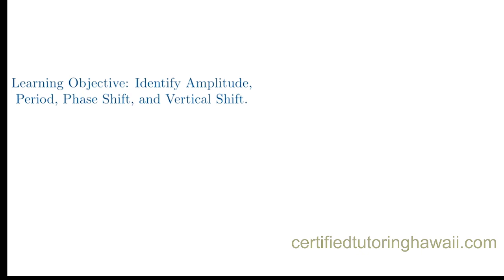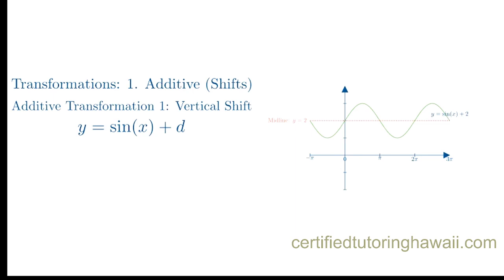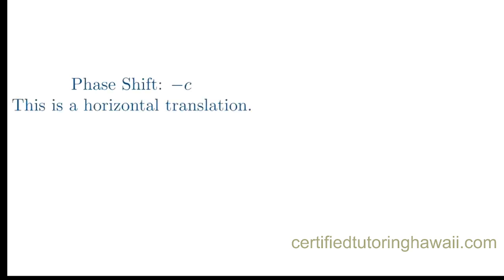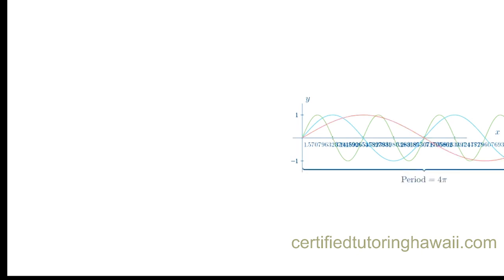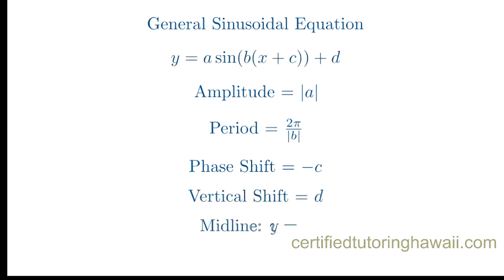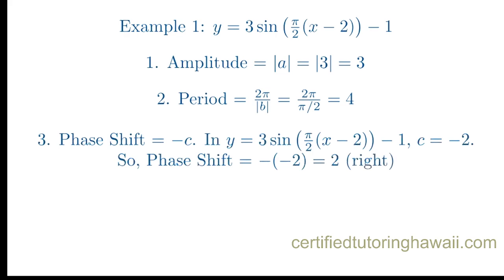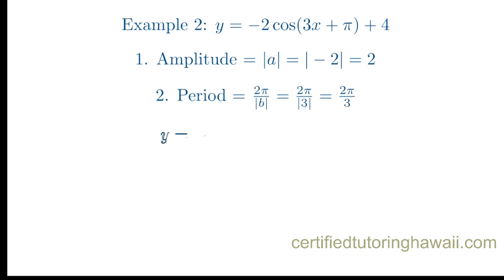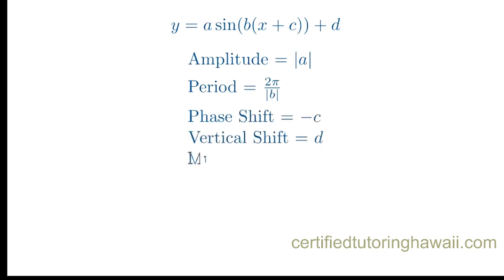AP Precalculus 3.6 Sinusoidal Function Transformations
Sinusoidal function transformations describe how the basic sine and cosine graphs can be changed by stretching, compressing, or shifting them. These transformations affect features such as the amplitude (the height of the wave), the period (the length of one full cycle), and the position of the graph through horizontal and vertical shifts. By applying these transformations, sinusoidal functions can model many different periodic patterns and real-world situations.